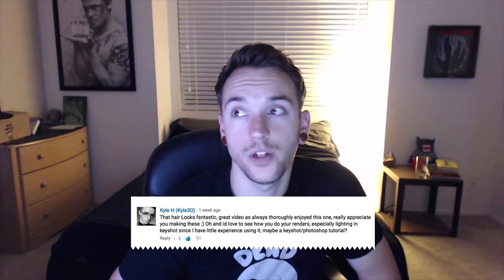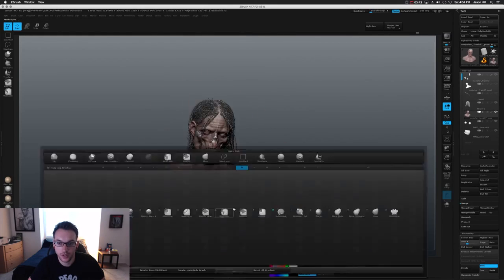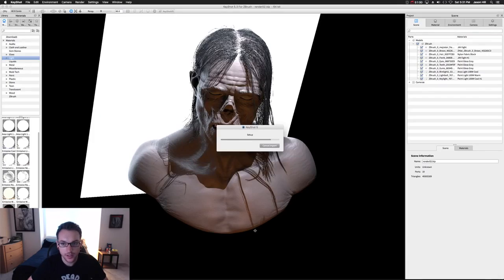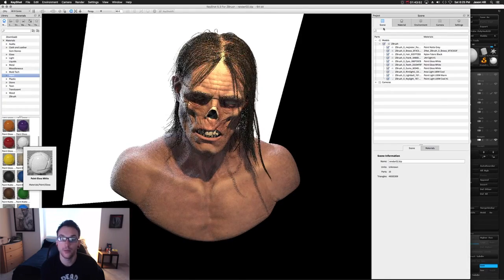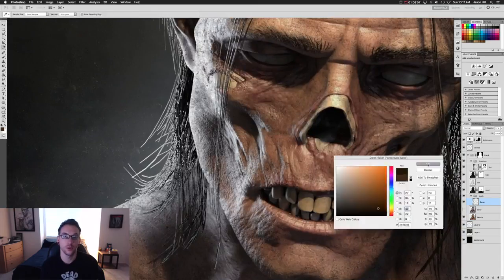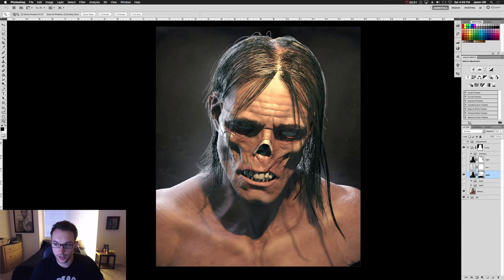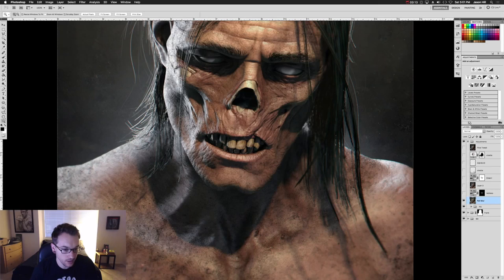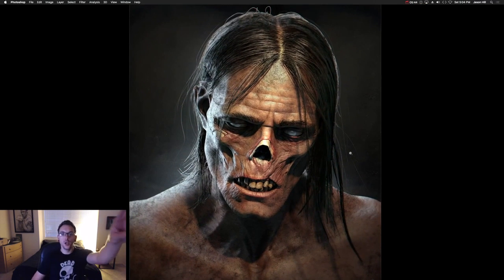Character Sculpt Workflow Tutorial - Frank Render Breakdown \ Zbrush \ Keyshot \ Photoshop \ HD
Character Sculpt Workflow Tutorial - Frank Character Render Breakdown \ Zbrush \ Keyshot \ Photoshop \ HD

A Tutorial video of how Jay Hill prepared the frank character for rendering and finished in Photoshop. A breakdown of the final PSD in Photoshop at the end of the video. Enjoy!

This tutorial was created by Jay Hill,  to show your support please check out his work below (More Zbrush tuts!)